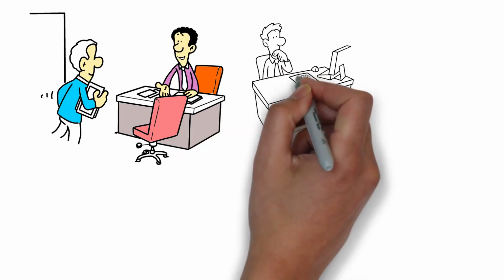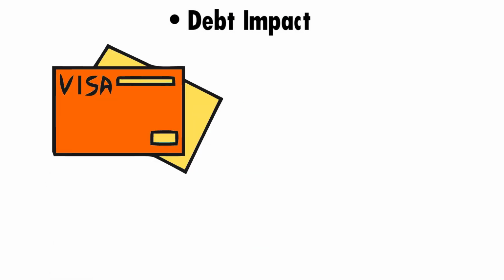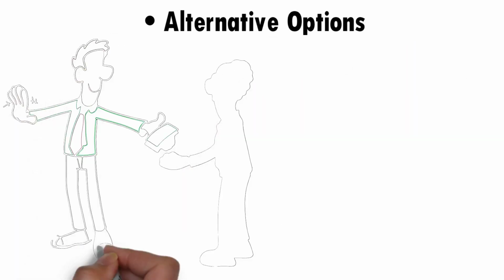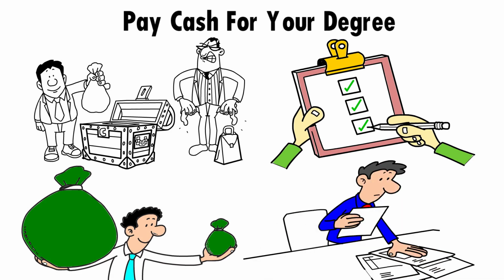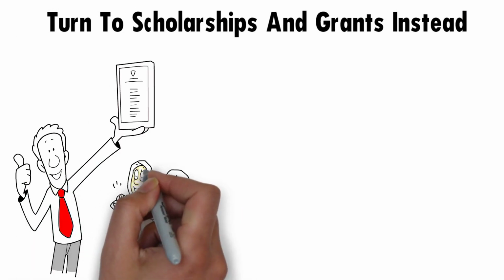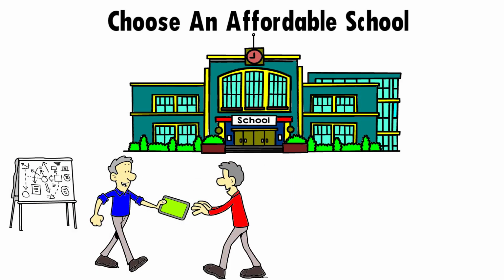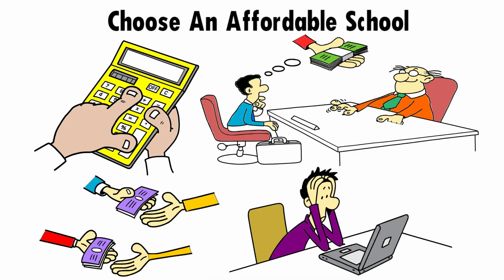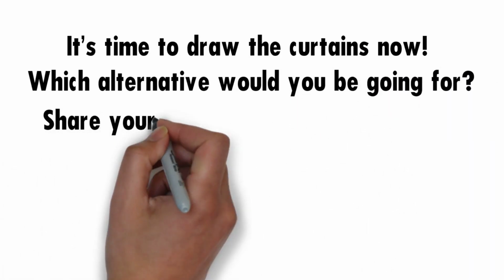Do THIS Instead Of Getting A Student Loan (Alternatives To Consider)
The fate of a typical student involves taking out a huge loan to study, getting their desired education, and then spending years to pay back the loan, but it doesn’t have to be this way!

In this video, we will be discussing the best alternatives to pay for student loans. Student loans are a natural part of any student’s life as they enter college and university. In fact, most students rely on loans to pay for tuition, living expenses, and other costs associated with their education. However, these loans can often be expensive and have a negative impact on your credit score for several years afterward. If you want to avoid student loans completely, keep watching the video until the end to find out about the best alternatives to paying student loans.

✅Make sure to share this with someone who needs to see this.

It is your responsibility to take all necessary steps to independently verify and ascertain that any information you choose to rely on from or take action based upon these videos is accurate. As a result, we are NOT responsible for your use of the information obtained from these videos. Again, always DO YOUR OWN DUE DILIGENCE.